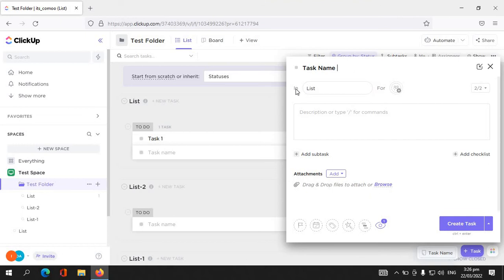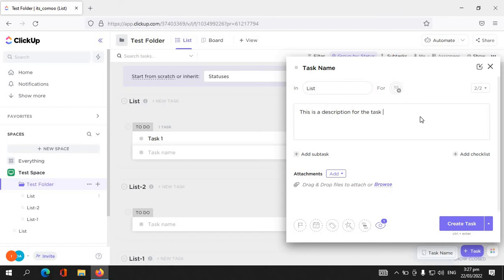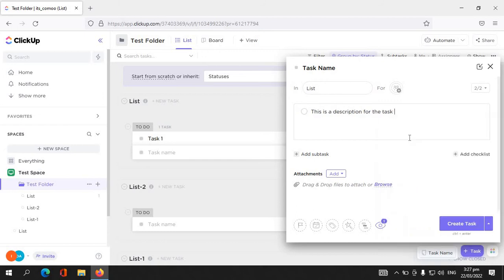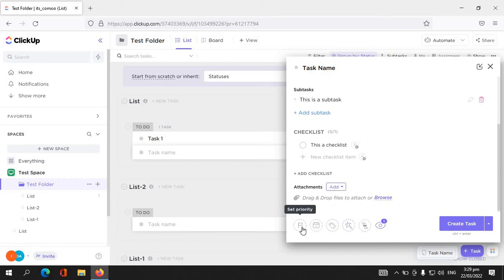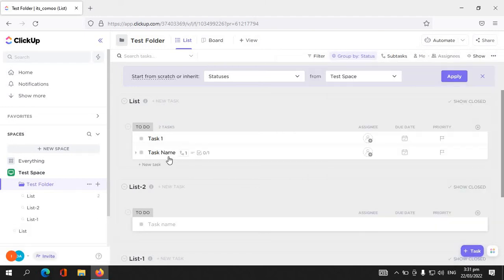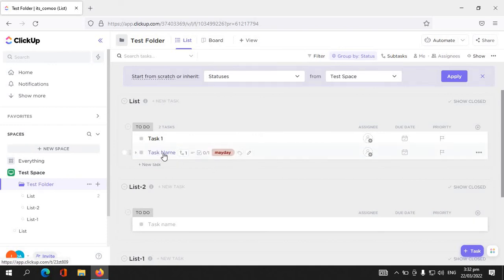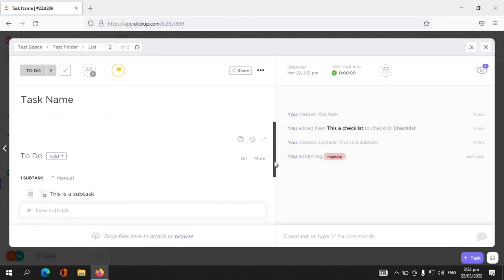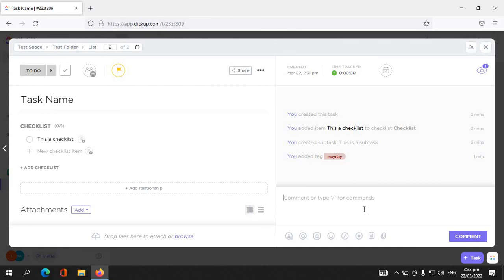Episode 6 : Creating a Task in ClickUp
This video teaches how to create a Task in ClickUp.